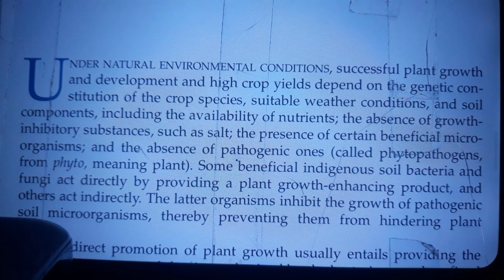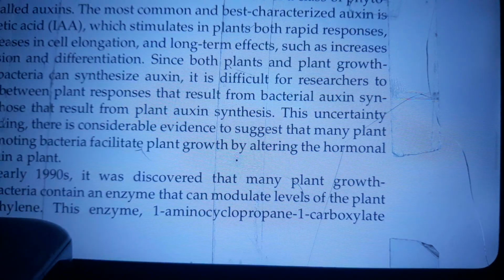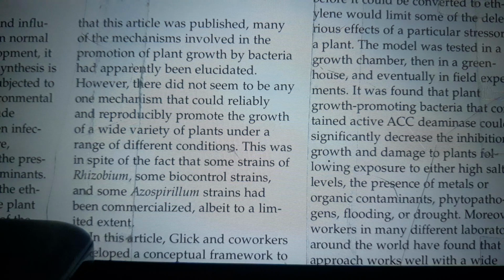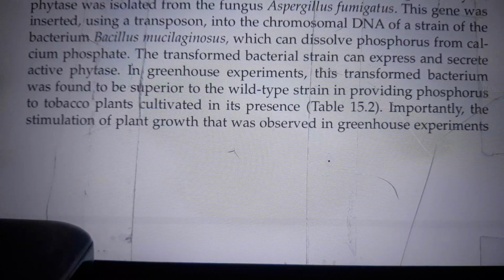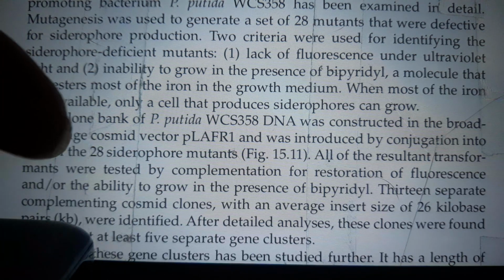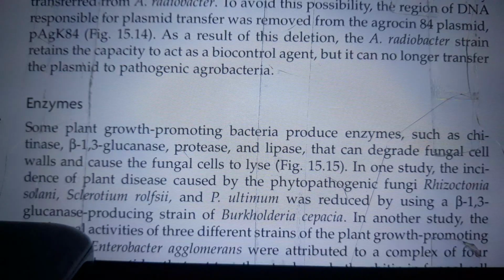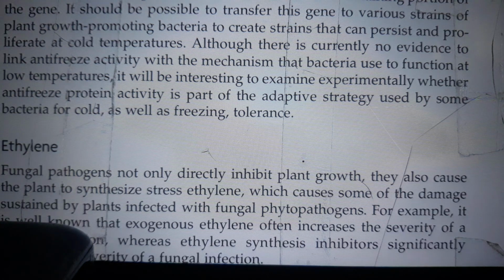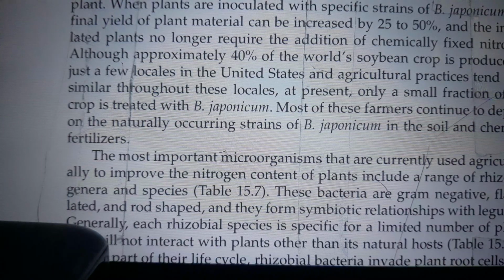AIIMS&NEET BIOLOGY &CSIR-NET LIFESCIENCES w/ BIOTECHNOLOGY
Exclusively Study Only.
Plant growth-promoting bacteria (PGPB) are a group of bacteria that can help plants grow by providing nutrients, releasing hormones, and creating a favorable environment:

Nutrient access: PGPB help plants access nutrients by solubilizing minerals and fixing nitrogen.

Hormone release: PGPB release hormones like auxin and cytokinin to promote plant growth.

Stress tolerance: PGPB help plants tolerate abiotic stresses like salinity and heavy metals.

Biocontrol: PGPB can create an environment that's hostile to other pathogens

Soil bioremediation: PGPB can help bioremediate soil.

PGPB can be found in the soil, in the rhizosphere, or inside plants. Some examples of PGPB include: